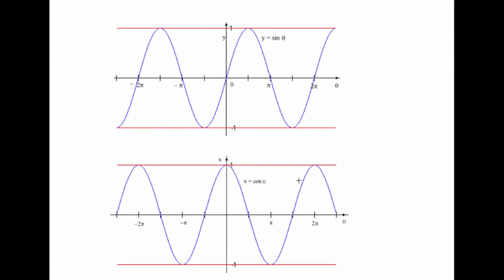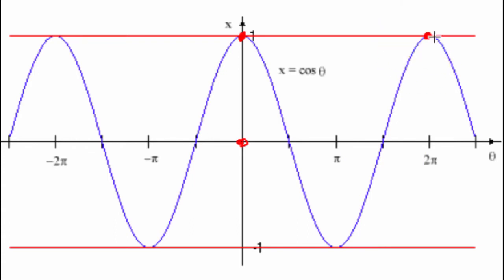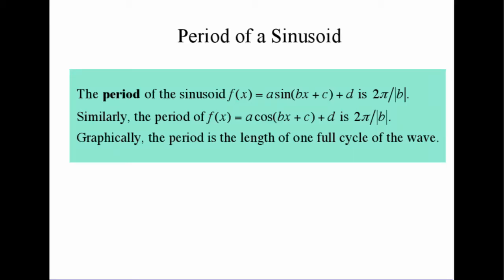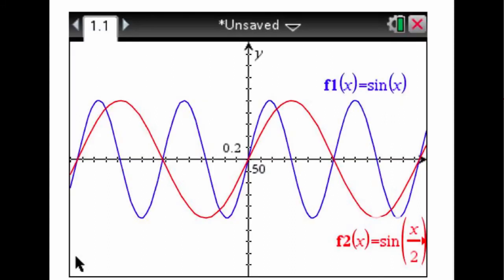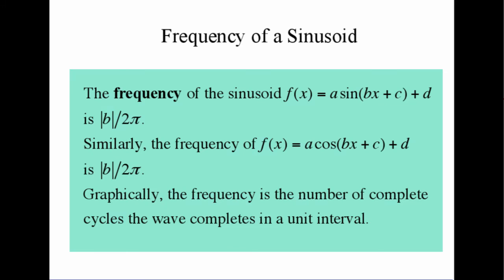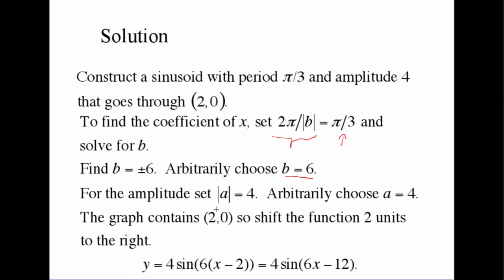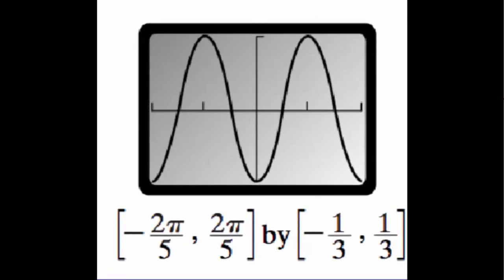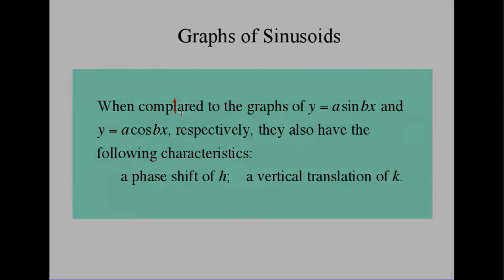PC4-4 Graphs of Sine and Cosine